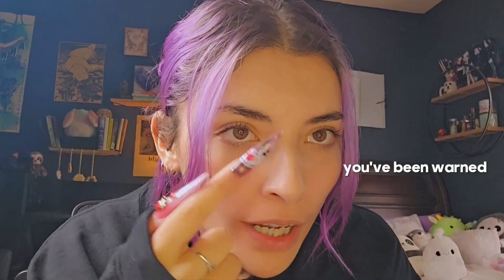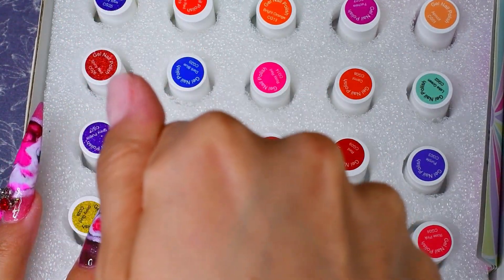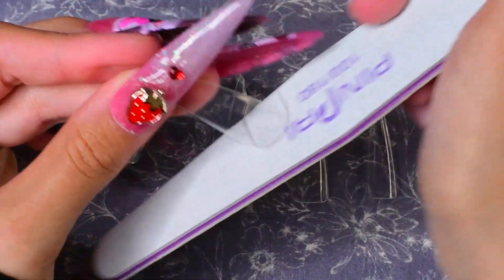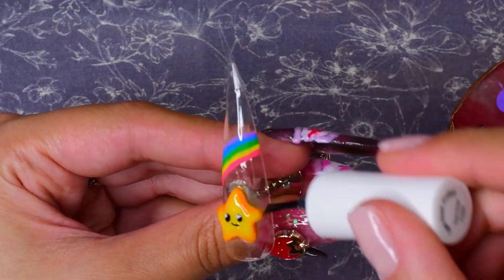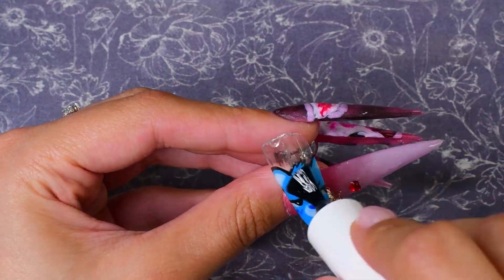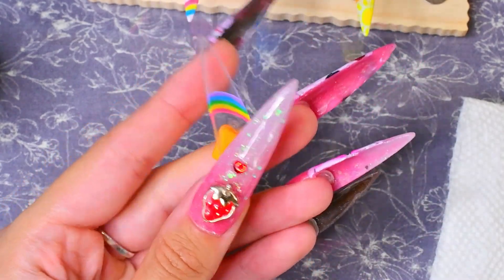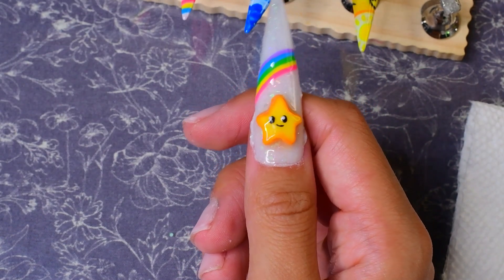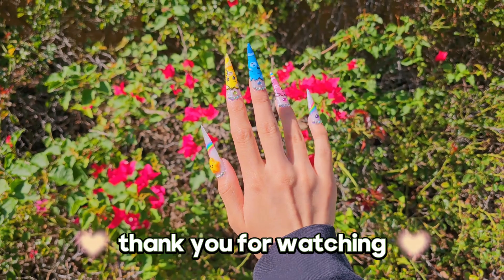♡🤌How to do nail art with your NON-DOMINANT HAND!!!🖖♡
I basically hacked doing nail art on your "other hand" 😌🫡

🐰Products used🐰
👉 Saviland 33 pc gel set
👉 Saviland rhinestone glue gel
👉 glue dottttsss
👉 3D sculpting gel!

🦋Chapters🦋
intro -- 00:00
swatches -- 04:26
THE SECRET -- 07:59
nails -- 08:55

🖤My affiliate links and Codes🖤 (I do make a small percentage of the sale if you use these, so I totally understand if you’d prefer not to, but of course I always love and appreciate your support 🥰)